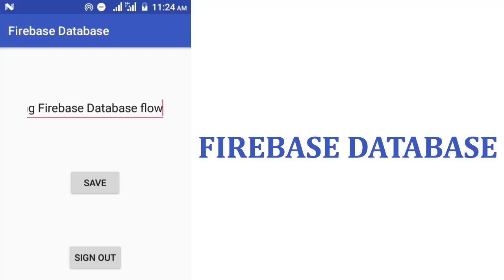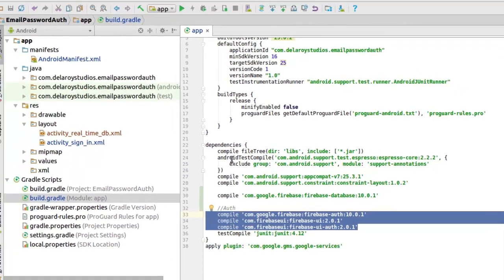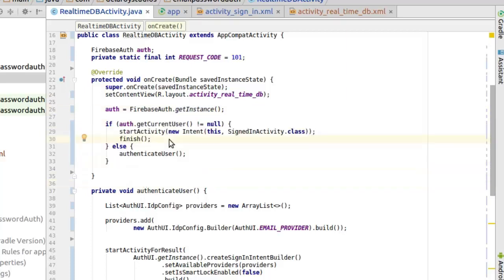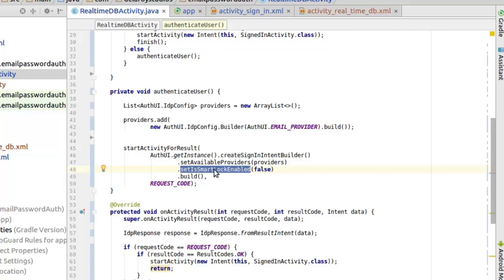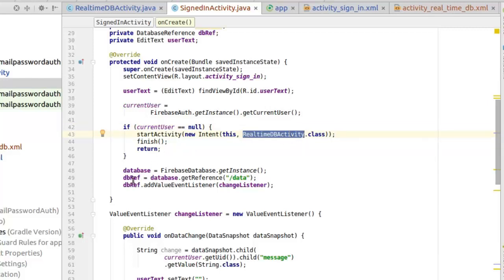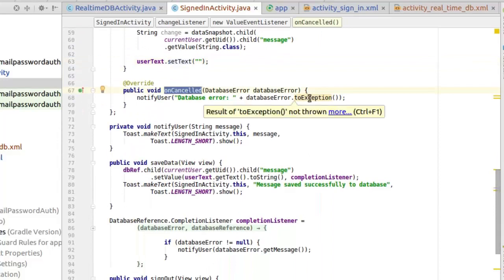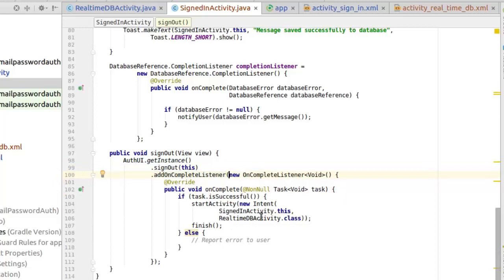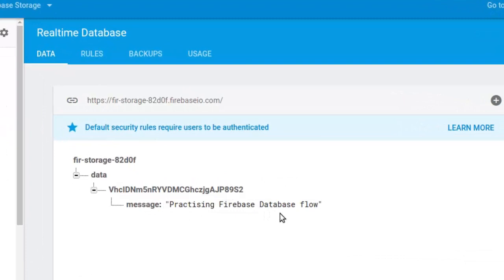FIREBASE REALTIME DATABASE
The Firebase Realtime Database allows data to be stored securely on Google cloud servers and synchronized in Realtime across all clients sharing the same database.